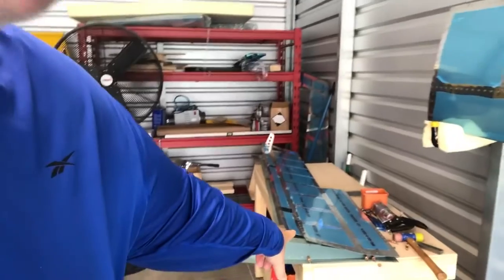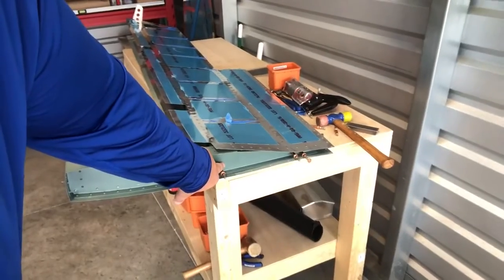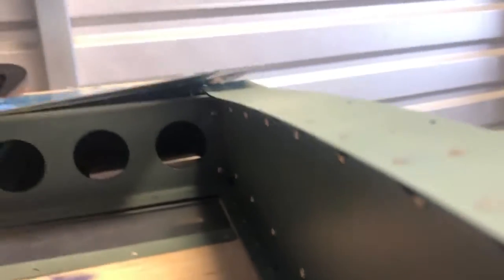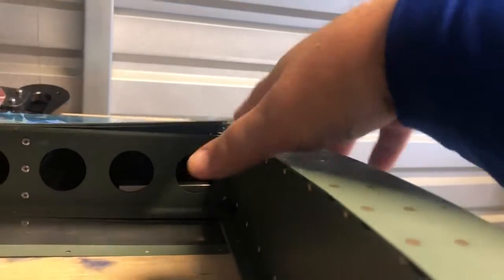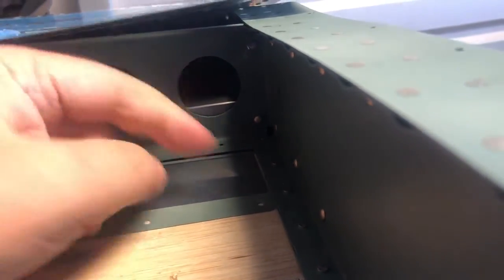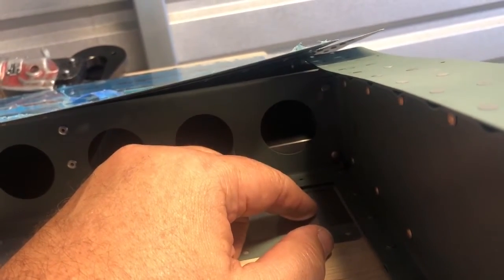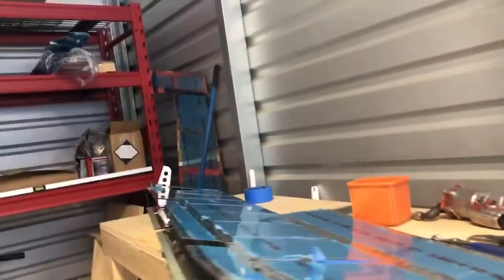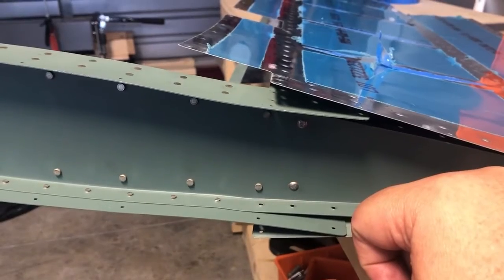9-14 Riveting The Tip Rib Assembly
Gravity is your friend! When riveting the tip rib assembly, it is better to place the bucking bar on the downward side. This will allow you to use gravity to your advantage. The only other recommendation that I have is to rivet the inner rivets first then work outwards. This will keep the inward rivets from interfering with the bucking of the other rivets.